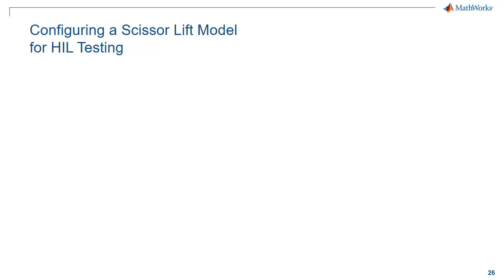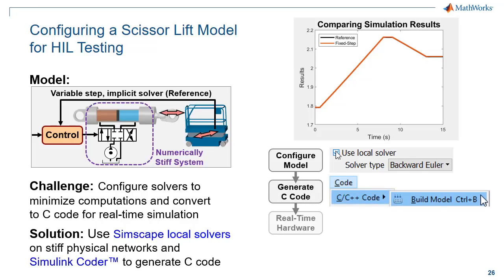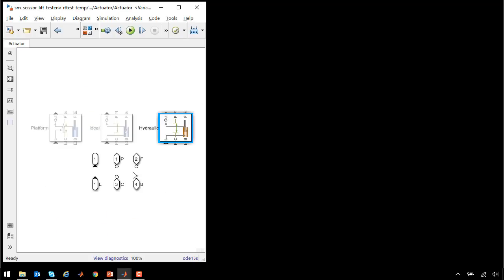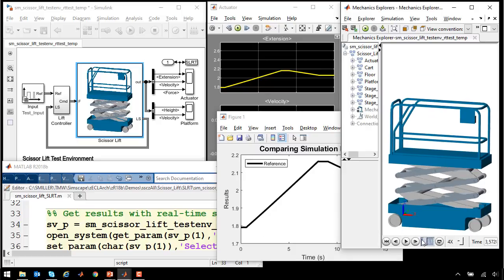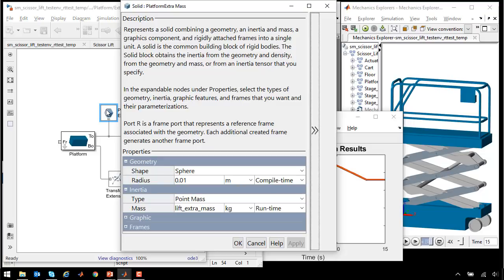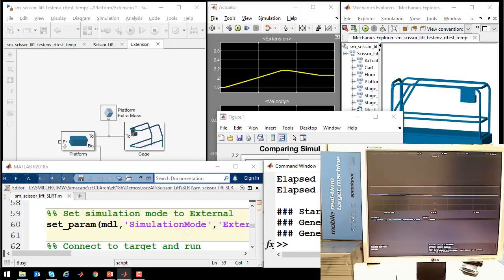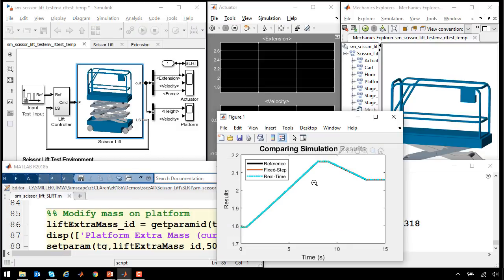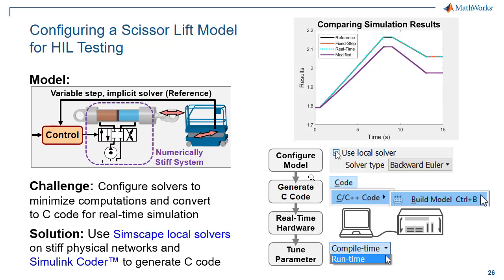Simulating in Real Time: Scissor Lift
A Simscape™ model of a scissor lift with a hydraulic actuator that performs well in desktop simulation is reused for HIL testing.

The three-dimensional mechanical model of the scissor lift is created in Simscape Multibody™. The configuration steps include enabling the Simscape local solver, verifying speed and accuracy of the fixed-step simulation, and converting to C code. When the model is running on the real-time target, values of Simscape Multibody run-time parameters are modified directly on the target without regenerating C code.